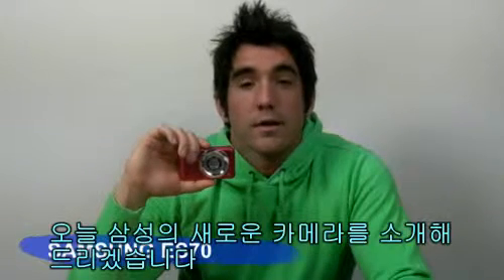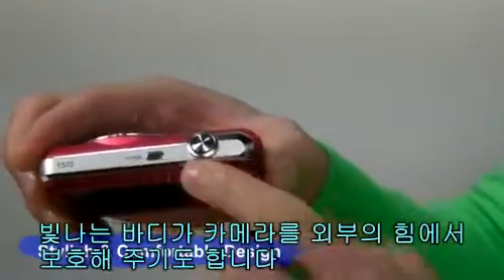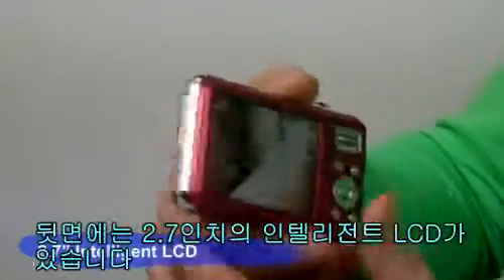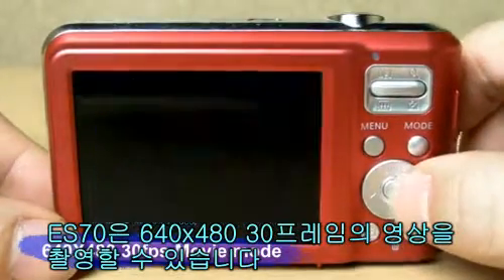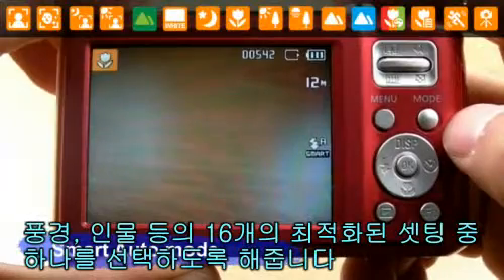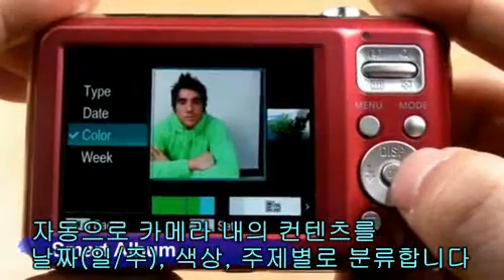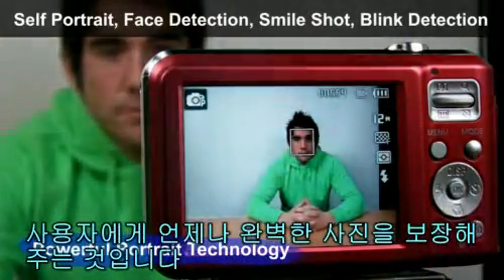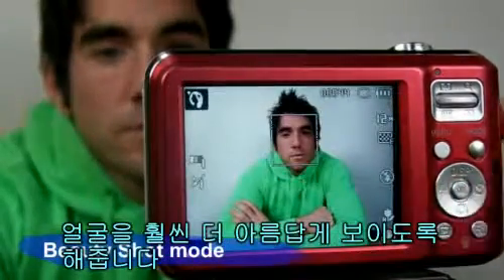Samsung ES70 digital camera (korean)